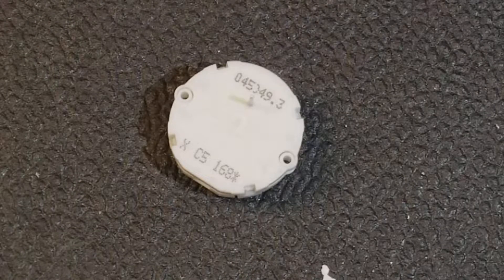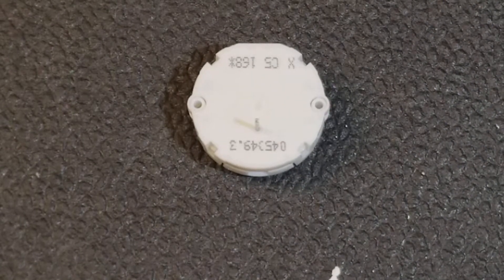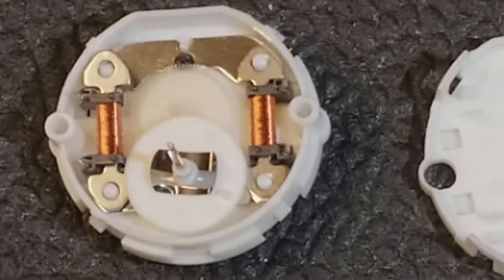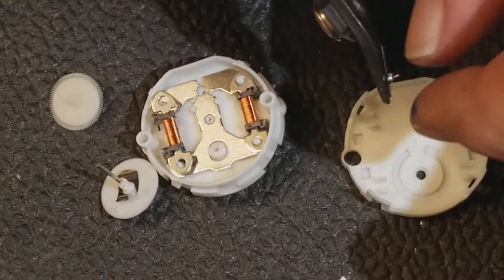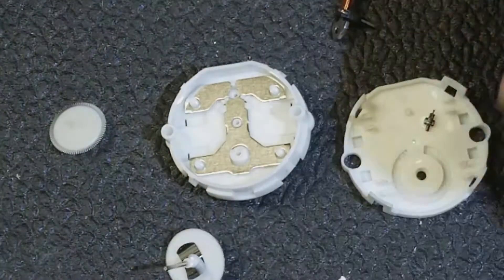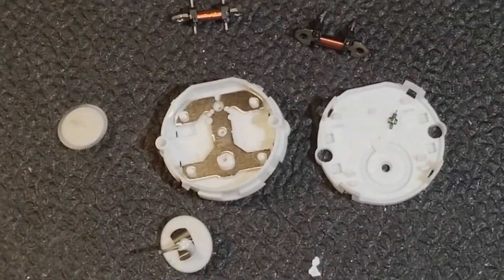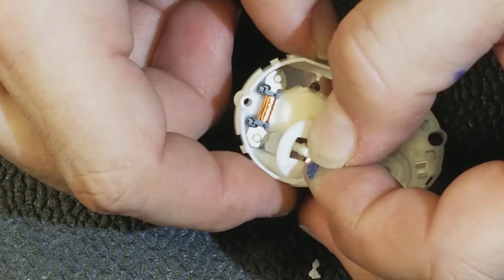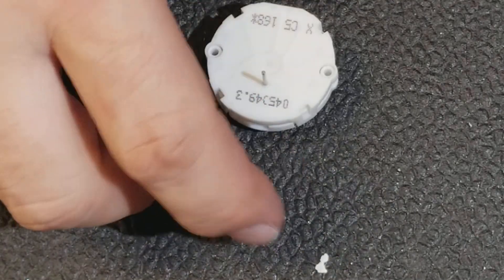Inside an Automotive Gauge Stepper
Taking apart a stepper motor that is used to move your speedometer or other gauges in your GM, Chrysler, etc vehicles. This one is from a Chevy truck but its used in many brands. Pretty basic, not an amazing video but I hope its mildly entertaining.